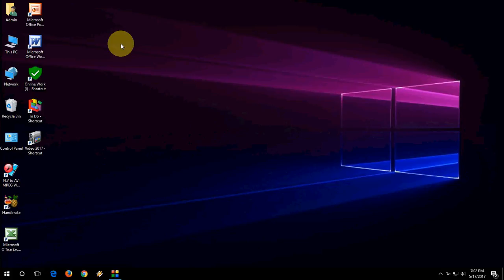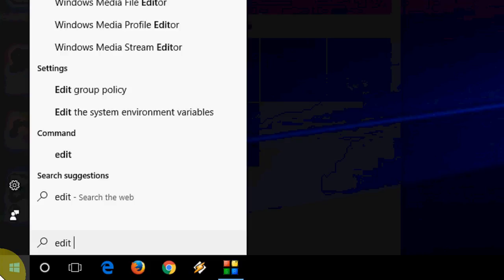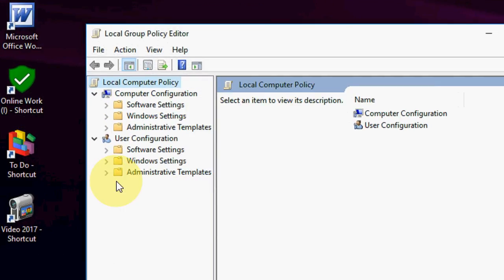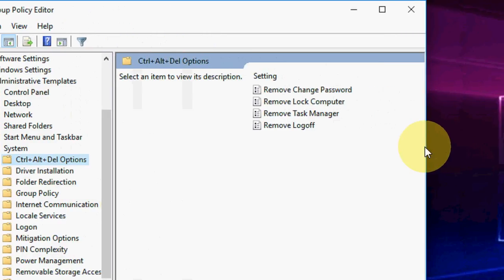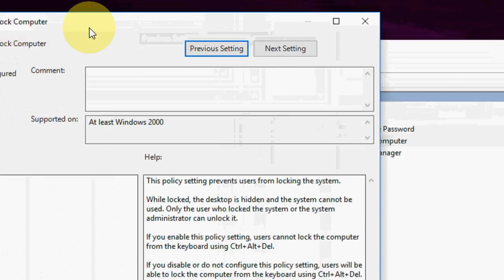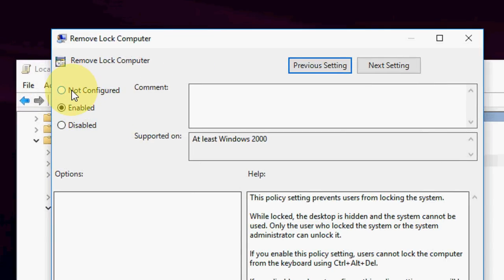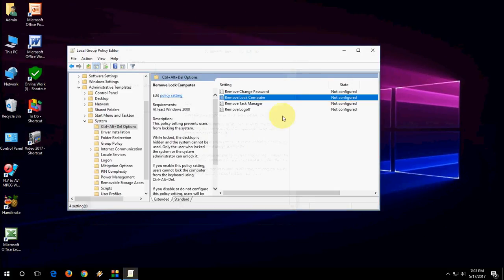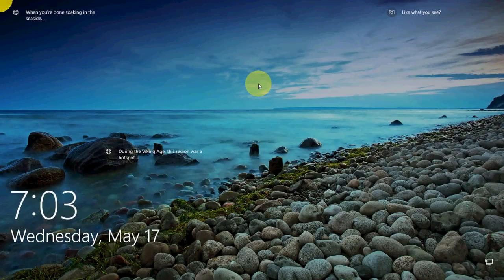How to Fix your Windows PC Couldn’t Lock & Unlock Problem (Easy)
Fix windows pc not lock and unlock